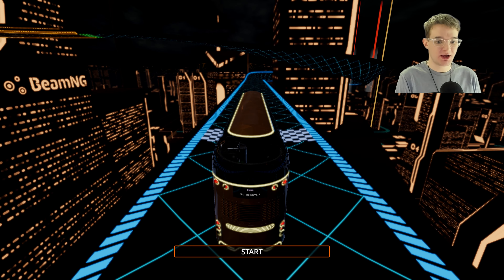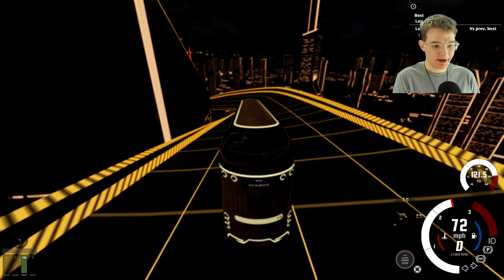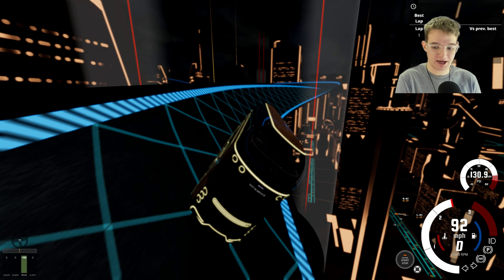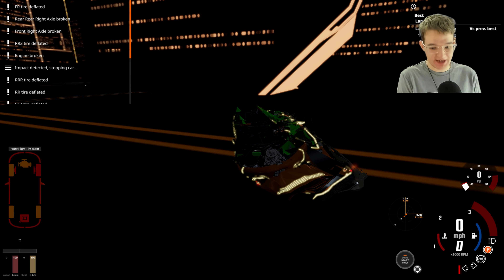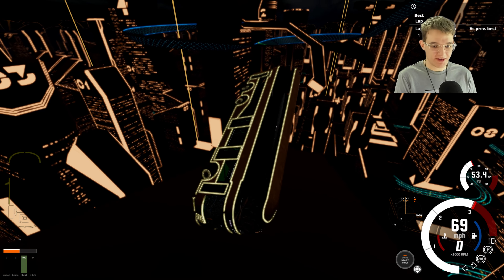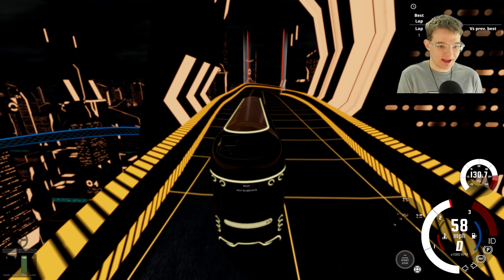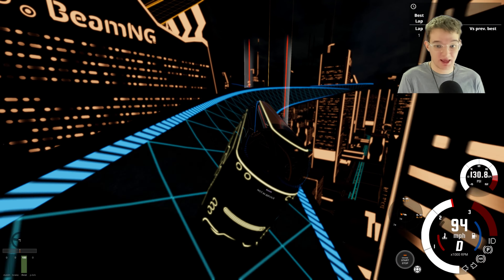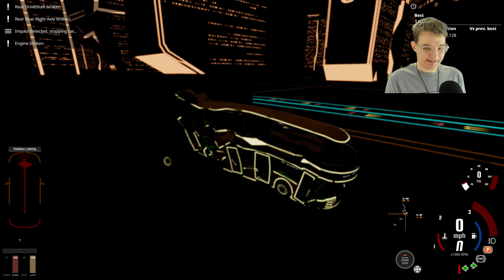Powerglow Bus! (BeamNG.drive)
Go Go Powerglow!